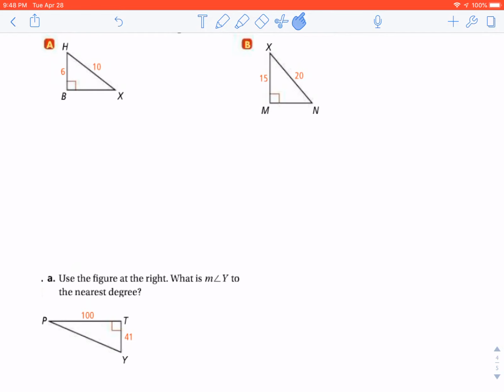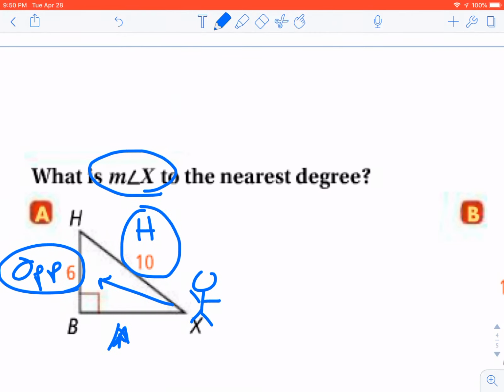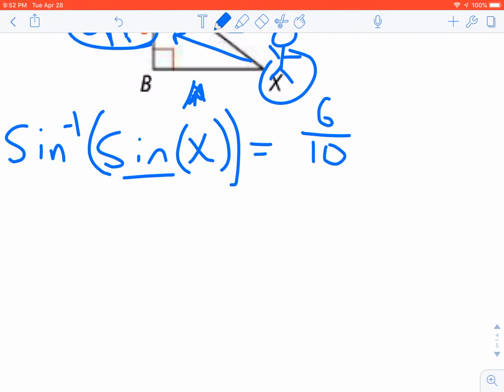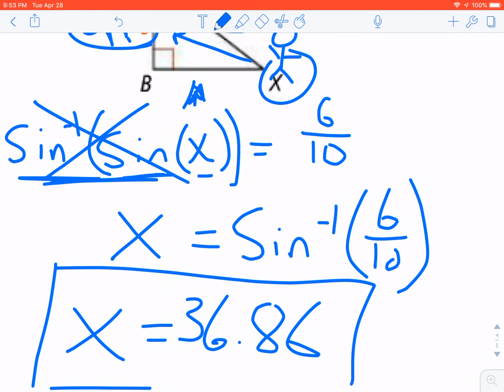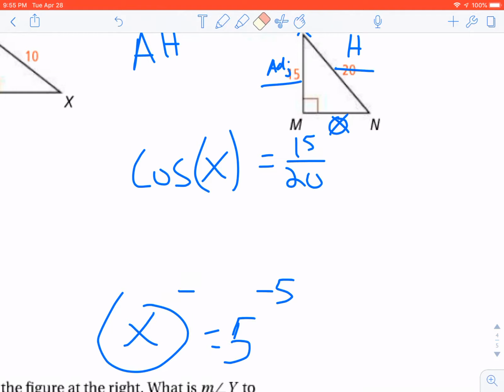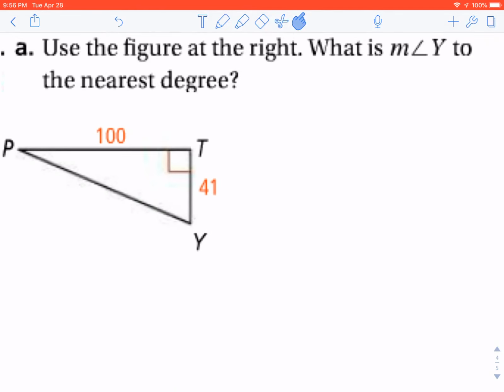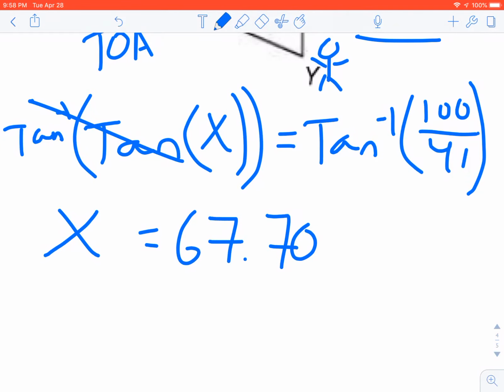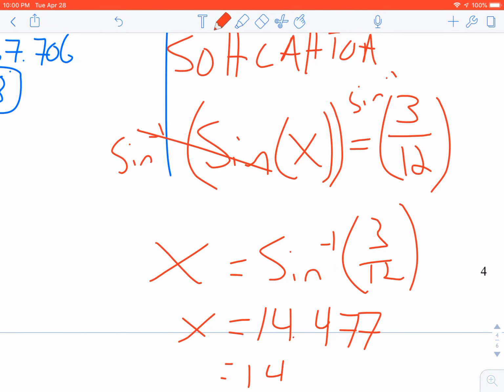8-3 Part 2 Notes